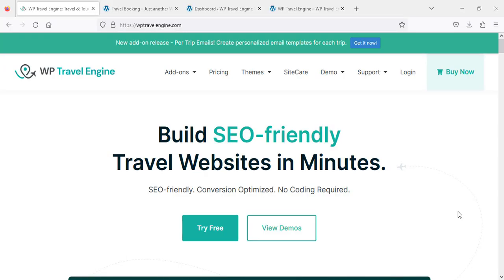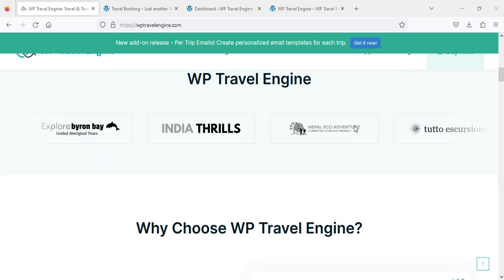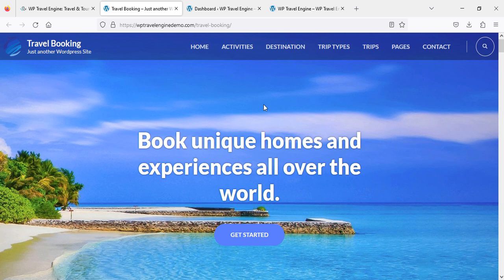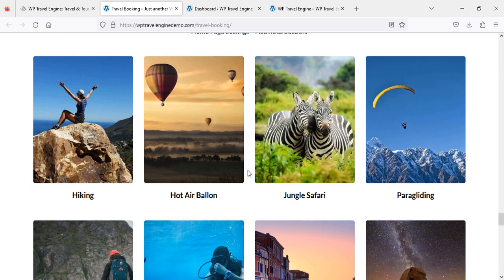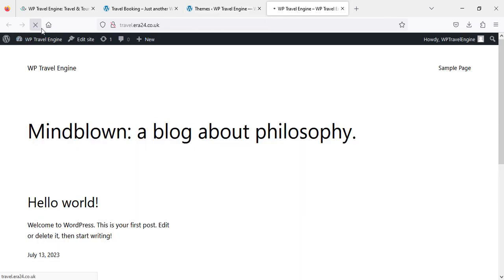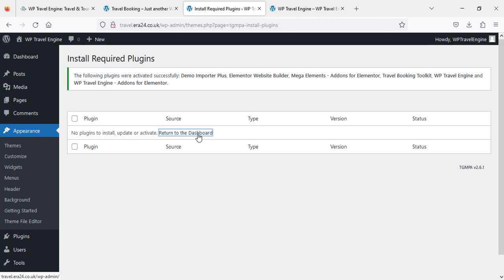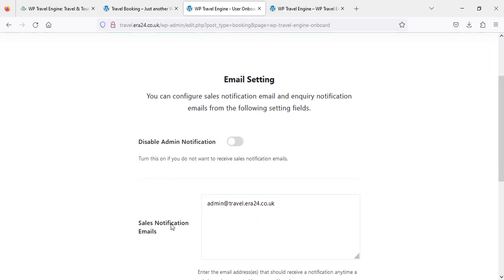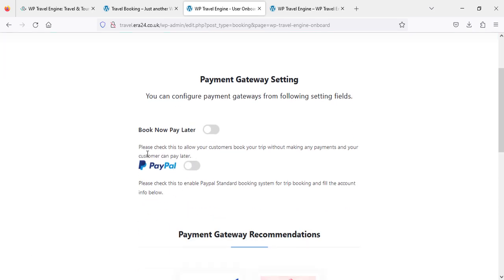WPTravelEngine Product ~ Free Travel Monster WordPress Theme Demo Import in 10 Minutes ~ July 2023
Create FREE Website WordPress Travel Monster With a Full Guide On How To Create Within 10 Minutes A Fully Functional Travel Niche Website. Everything is FREE, nothing to buy. I provided you the links to get benefits and enjoy.

Telegram  ➤  @seowpssl